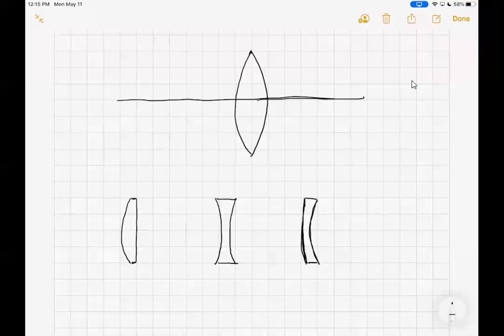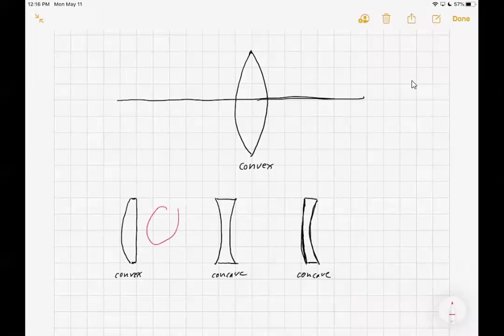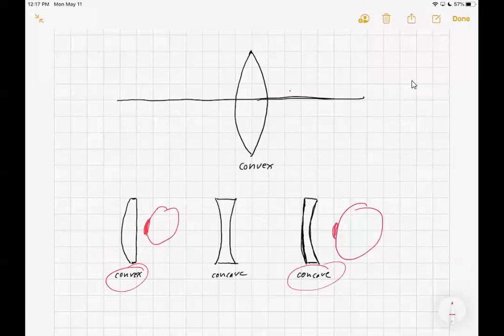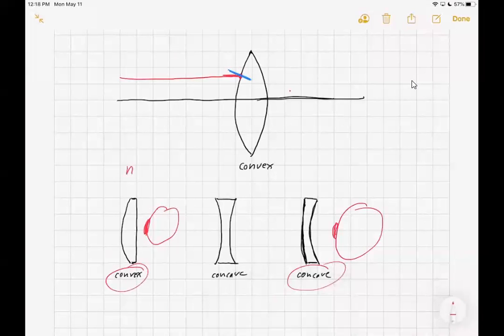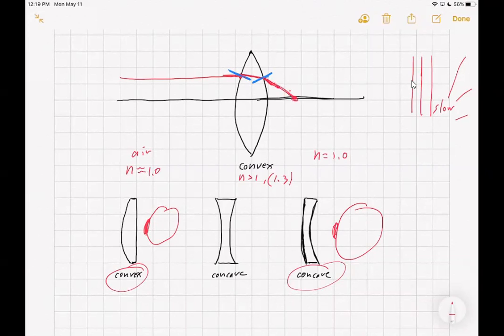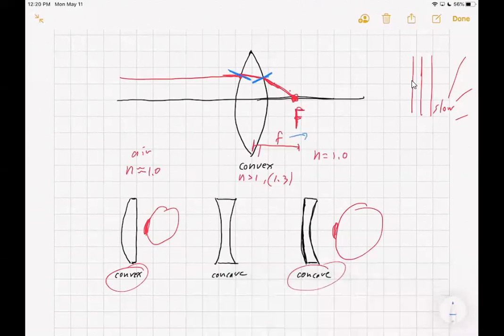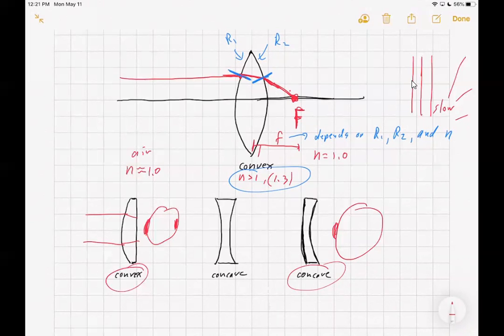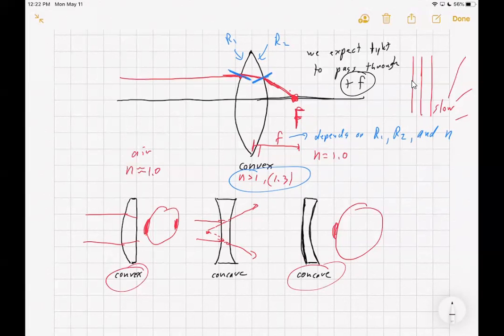Focal points of Lens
This shows how refraction will bend light toward a focal point when it passes through a lens.